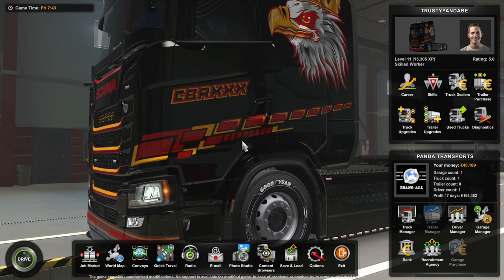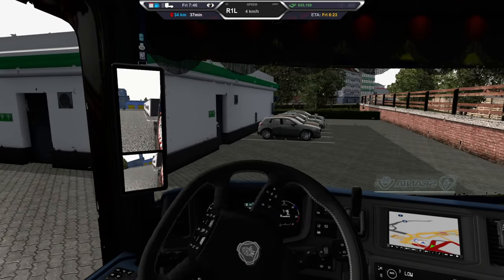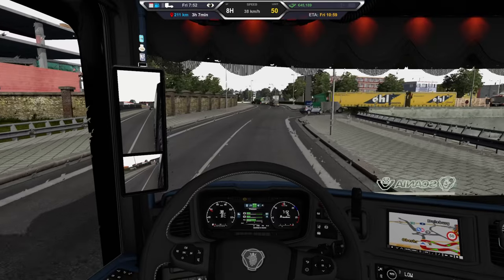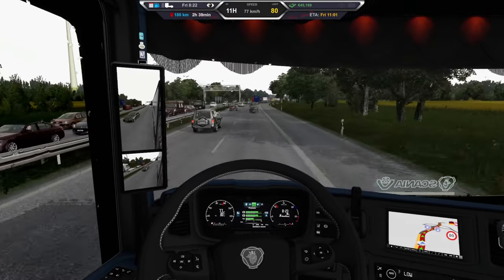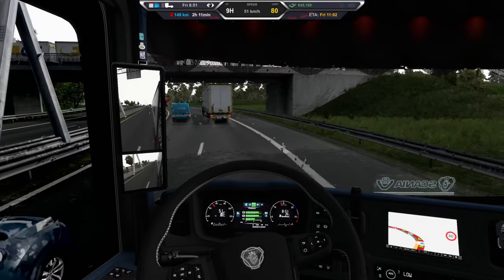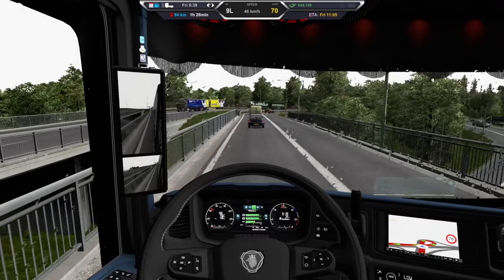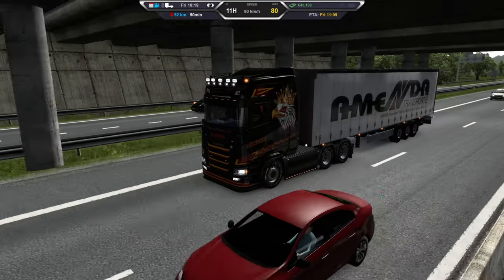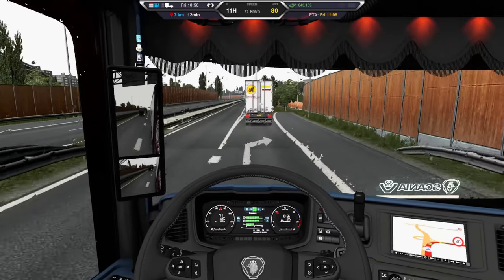Euro Truck Simulator 2 JBX/ProMods - From Oberhausen To Amsterdam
Hello,

Today we are transporting used packaging from Oberhausen To Amsterdam.

Best view in highest quality for best results.

Note: Video's are made for fun.
Note: Video recorded on PC
Note: Logo and banner are copyright.